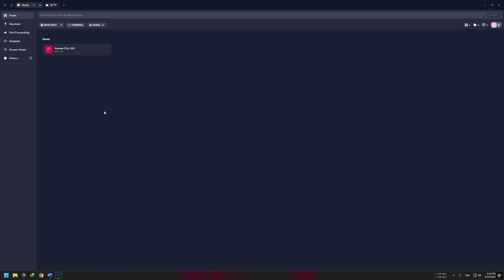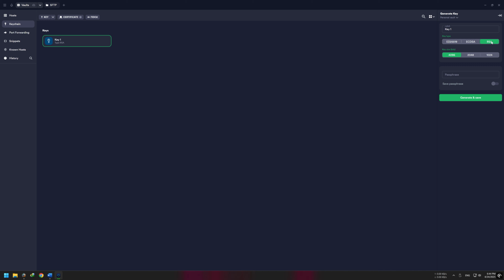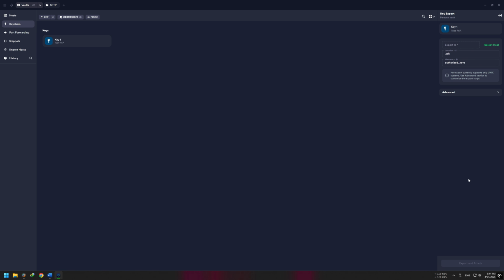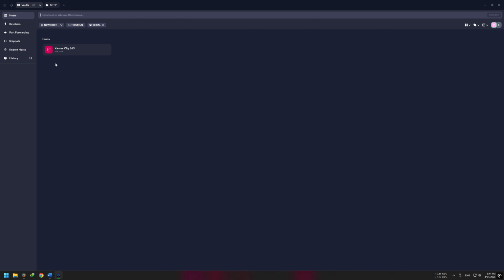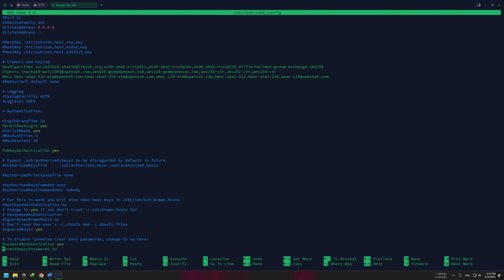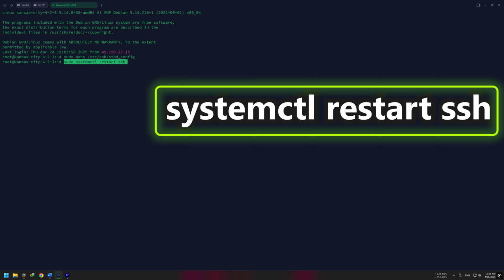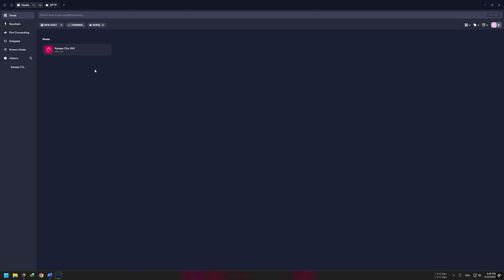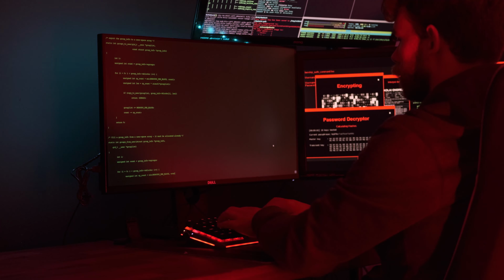Your VPS Security Is Broken Without This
In this `ssh tutorial`, I'll show you how to `secure your vps` server by setting up `ssh keys` for authentication. We'll cover creating key pairs and enabling `passwordless login` using `public key authentication`. Make your server much safer than relying on passwords alone.

0:00 - Intro
0:34 - Step 1 - Create Key Pair
1:07 - Step 2 - Export Public Key to VPS
1:25 - Step 3 - Disable Password Login
2:08 - Step 4 - Test SSH Key Login
2:27 - Outro